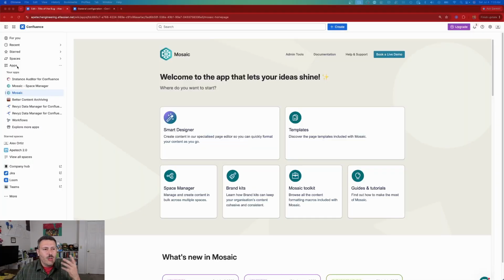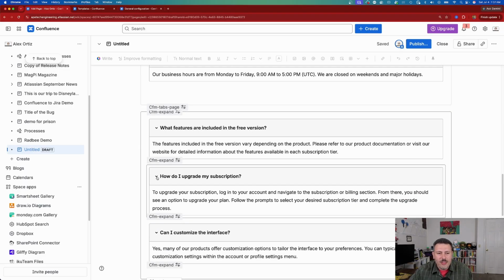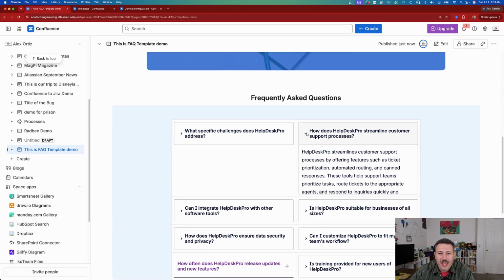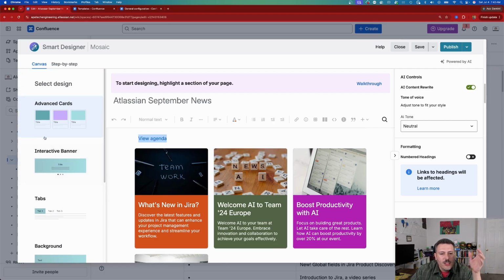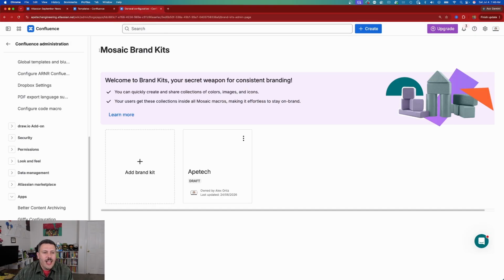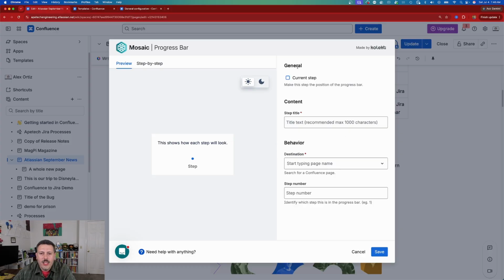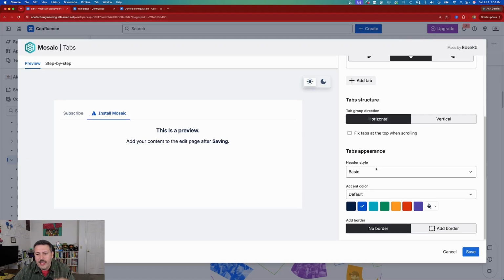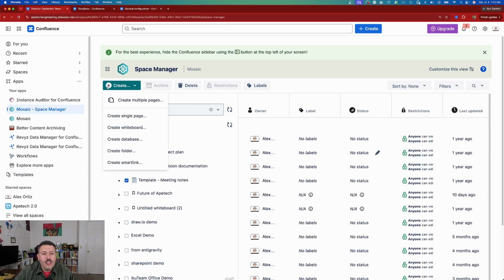How to Turn Ugly Confluence Pages Into Beautiful Websites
Most Confluence pages suffer from the exact same problem: they are packed with critical information, but nobody wants to read them. In this complete walkthrough, discover how Mosaic by Kolekti transforms dense, wall-of-text Confluence pages into structured, interactive, website-style content that your team will actually enjoy using. Watch as we break down pre-built templates, Smart Designer, custom Brand Kits, and administrative space management tools.

Chapters (Estimated)
00:00 Intro: The Confluence Documentation Problem
00:31 What is Mosaic by Collecti?
01:12 Getting Started & Navigation
01:42 Exploring Mosaic Templates & FAQ Setup
05:36 Smart Designer & AI Assistant Demo
08:08 Setting Up Corporate Brand Kits
09:33 Using Mosaic Macros (Progress Bar, HTML, Tabs)
12:55 Space Manager: Bulk Edits & Page Control
14:08 Security, Forge & Final Thoughts

🎉 Join us at Build It Together (BIT Dallas)
October 27–28
FREE Atlassian Community Conference

How does your team currently tackle unorganized Confluence documentation, and which Mosaic feature (Smart Designer, Brand Kits, or Space Manager) would save you the most time?